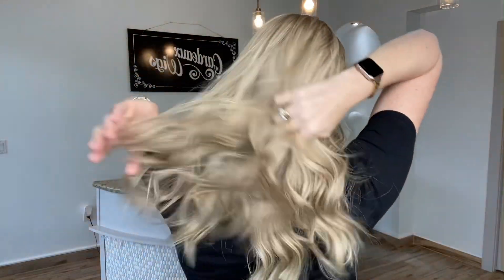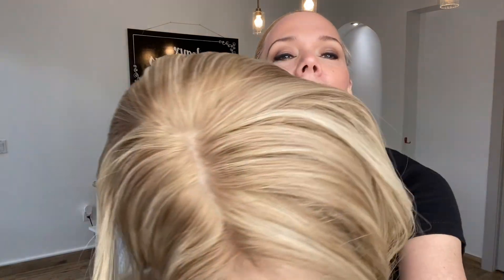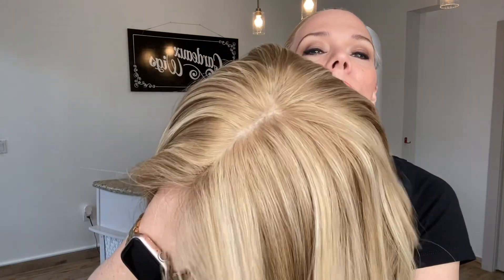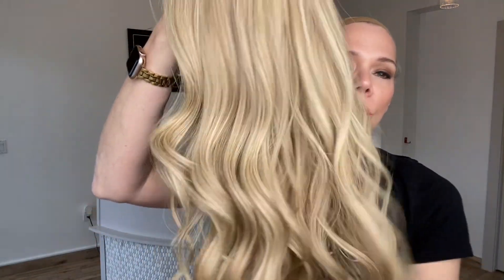GARDEAUX DELUXE SILK TOP LACE FRONT (MEDIUM CAP) STOCK # JS305